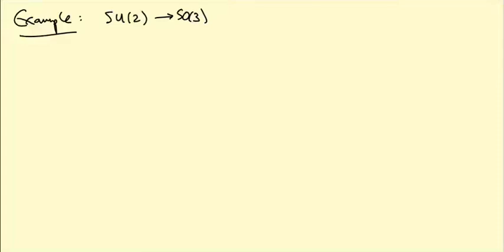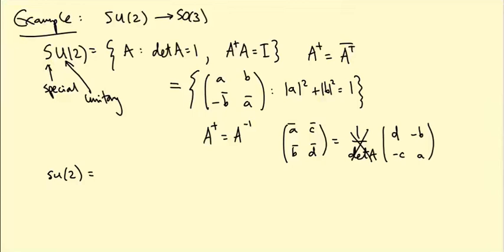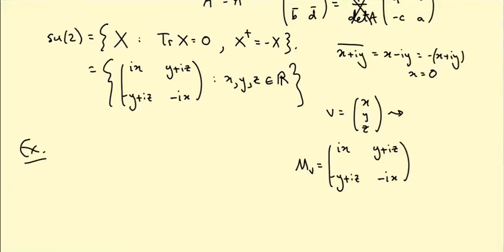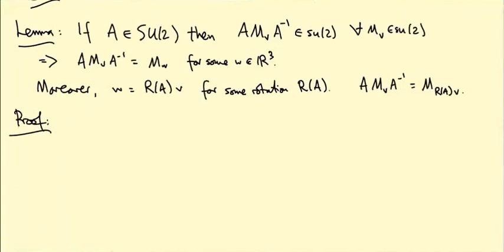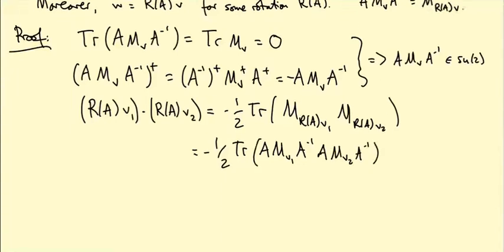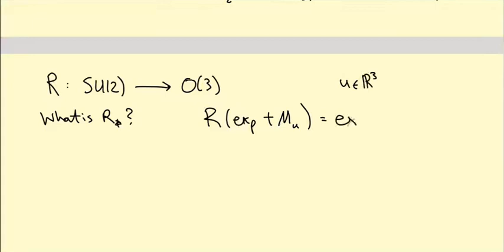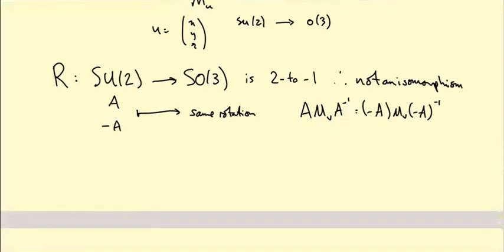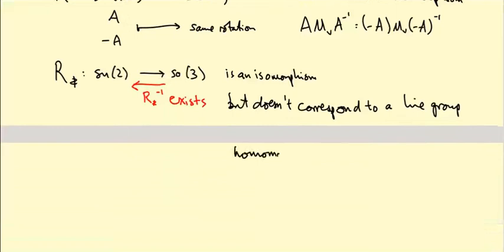Lie groups and Lie algebras: Example of a homomorphism SU(2) to SO(3)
We discuss the famous 2-to-1 homomorphism from SU(2) to SO(3) and calculate the corresponding Lie algebra homomorphism.